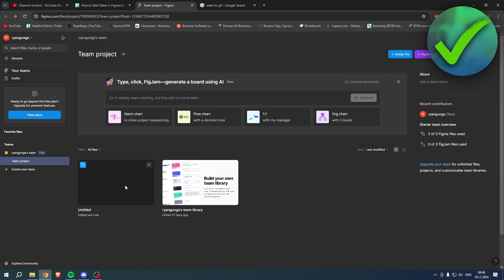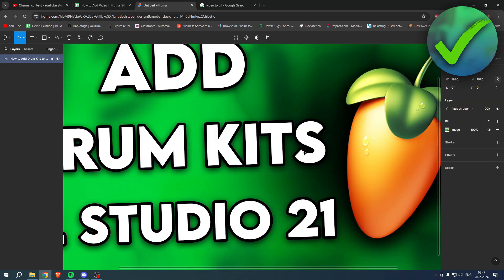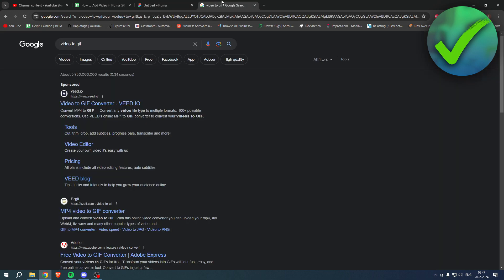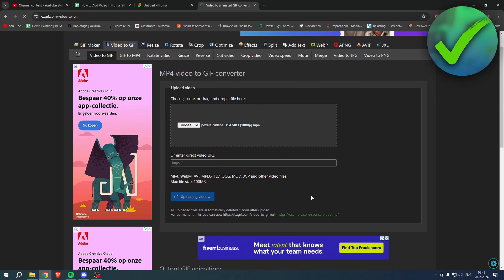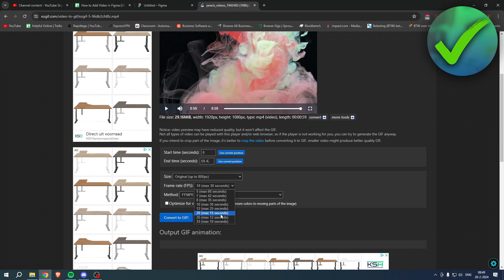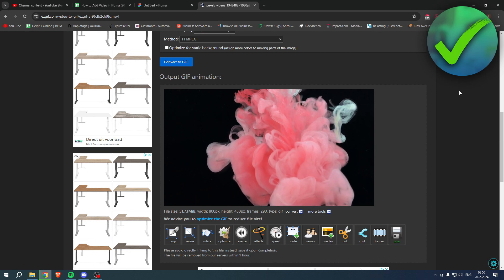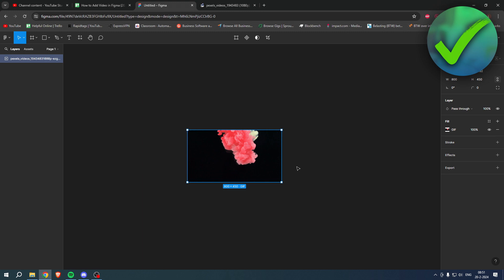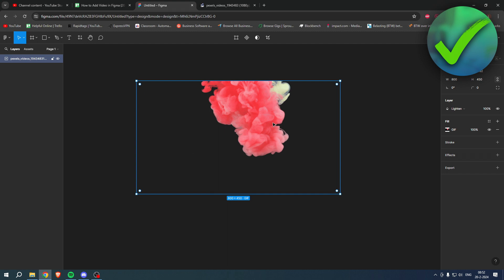How to Add Video in Figma | Full Guide (2025)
In this video I show you how to Add Video in Figma 2025

Do you want to know how to add image in figma 2025? Then I'll show you how to add gif in figma easy.

This is a step by step Figma tutorial on how to insert video in figma and how to add/insert video in figma